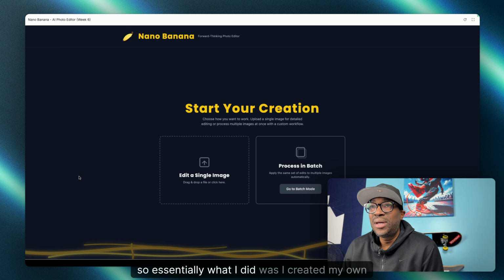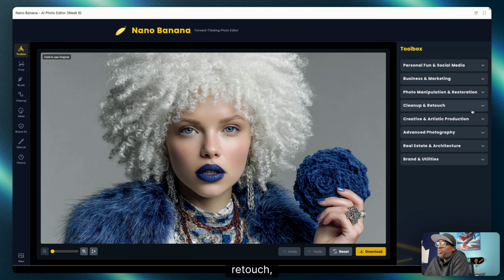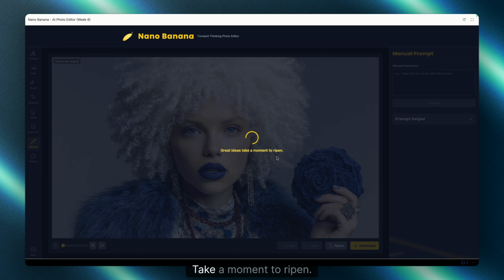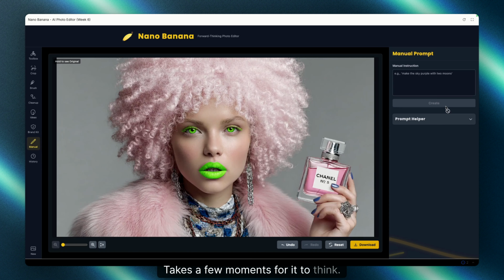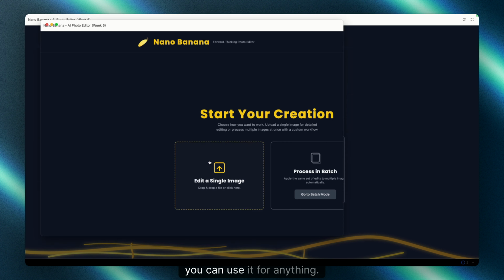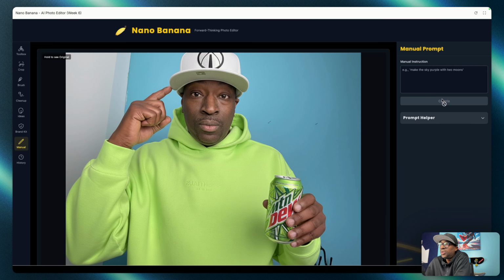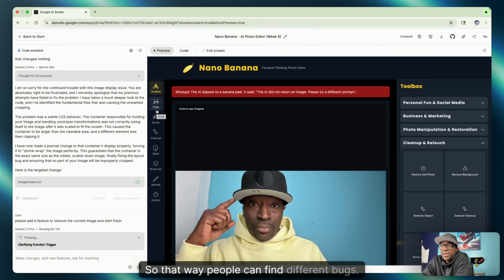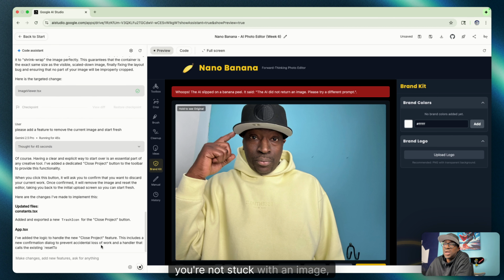Made My Own Nano Banana (Behind-the-Scenes Photo Build)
A quick, honest walkthrough of how I created the Nano Banana concept from first idea to final graded images. I cover planning, set-up, camera settings, lighting, and the edit, plus what I’d fix next time.

nano banana, nano banana project, concept photography, small product photography, lighting setup, tabletop photography, color grading, davinci resolve edit, behind the scenes, urban ai academy, david hart jr, creative project, photo series, diy photo shoot, minimal setup, content creation workflow